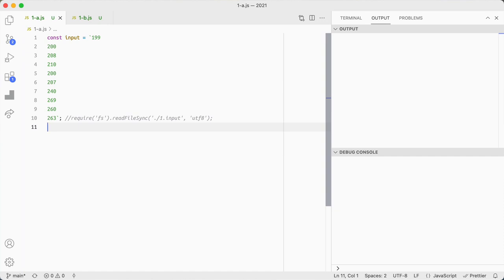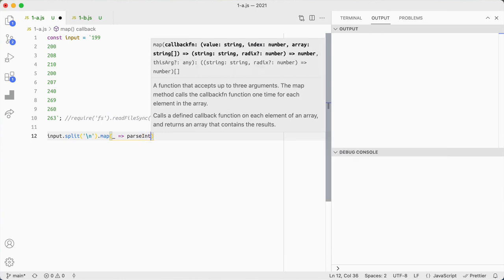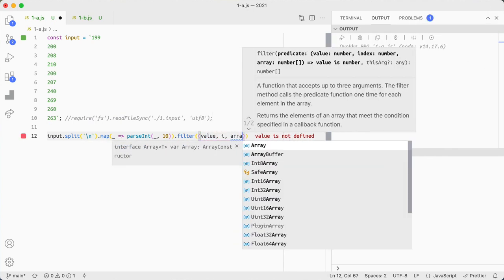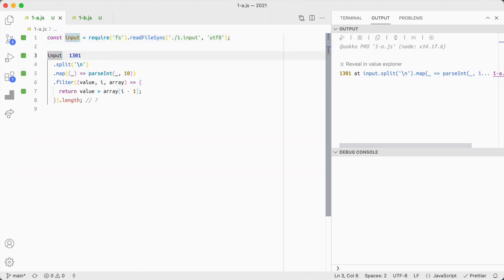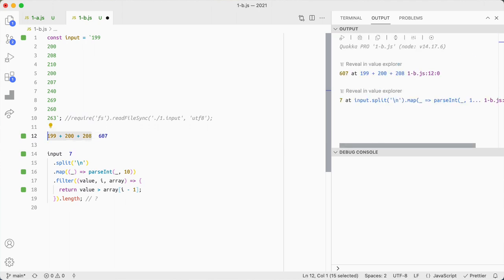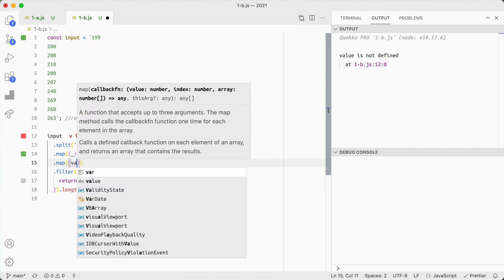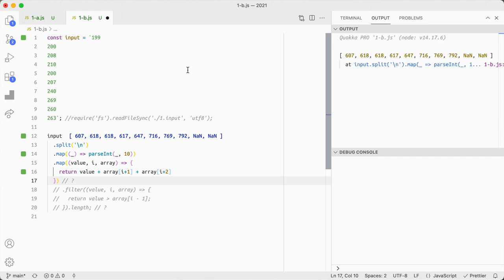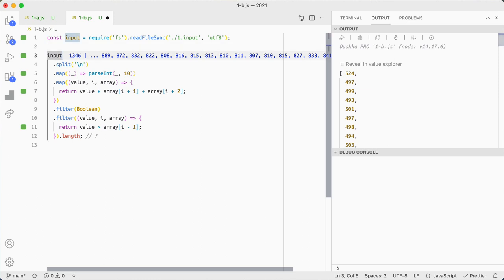AOC 2021 day 1 in js